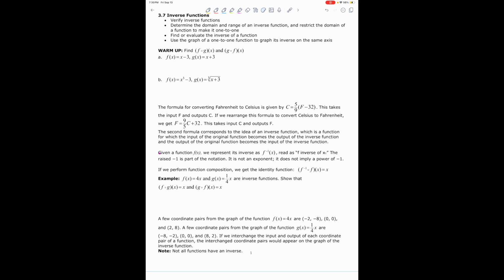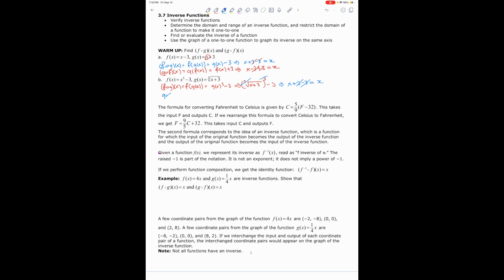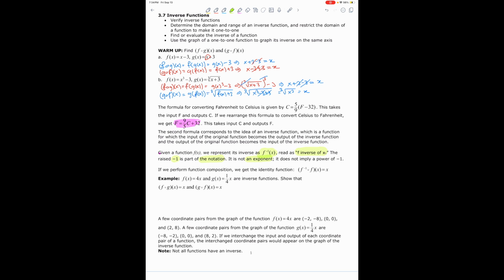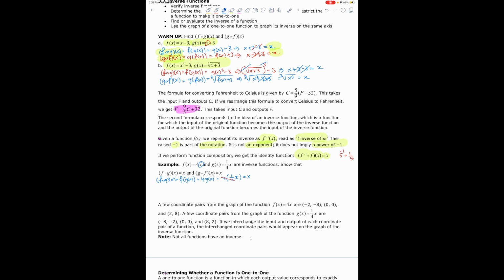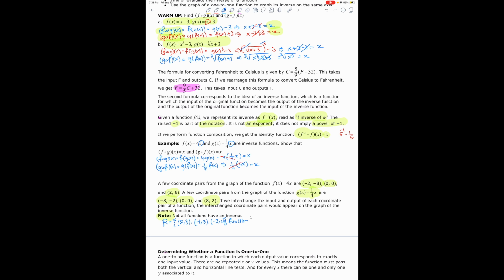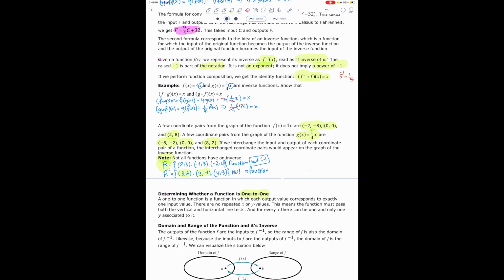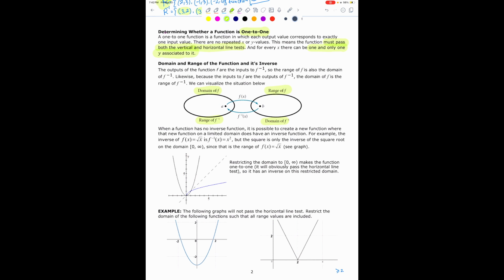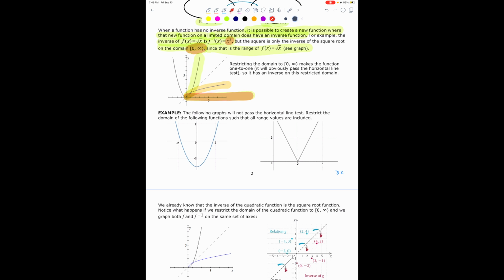MAT1340 Section 3.7 part 1